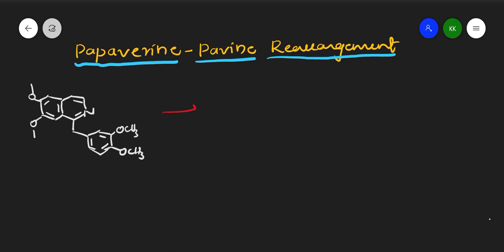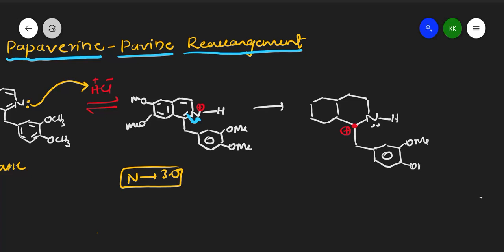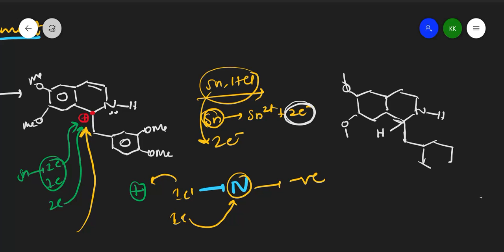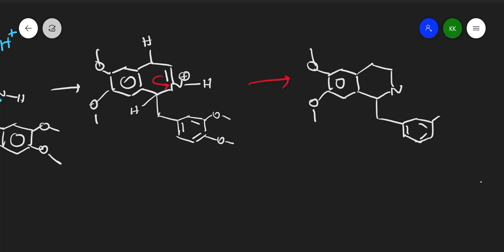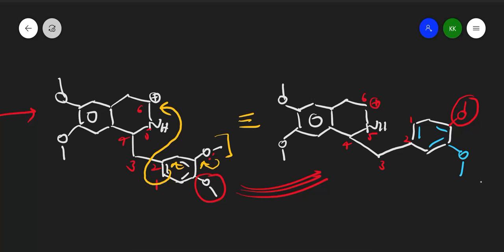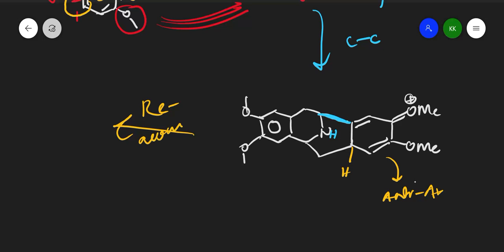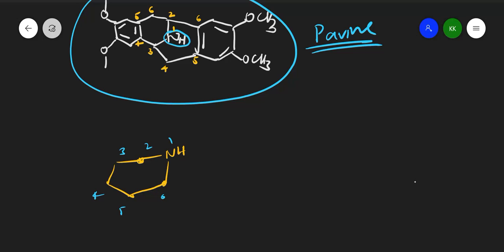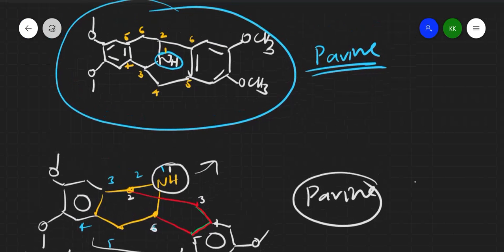4 Papaverine Pavine Rearrangement | Chemistry of Alkaloids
Structure Elucidation of Papaverine
Papaverine Pavine Rearrangement